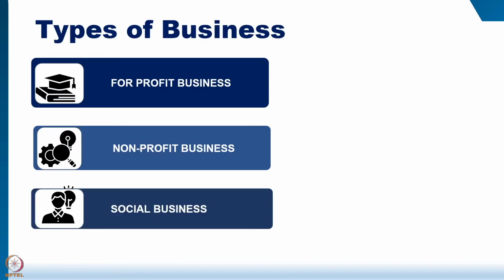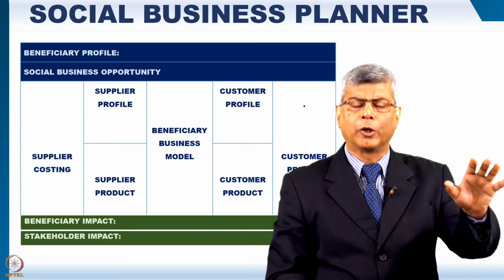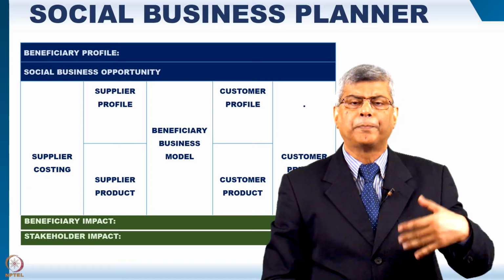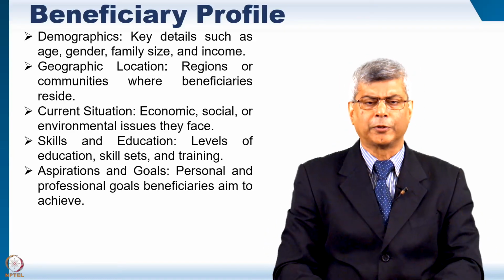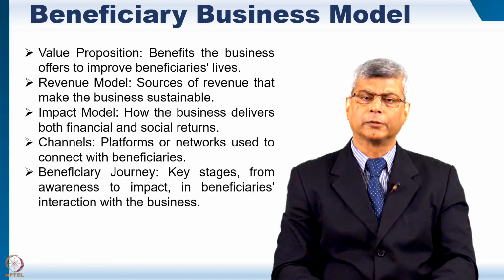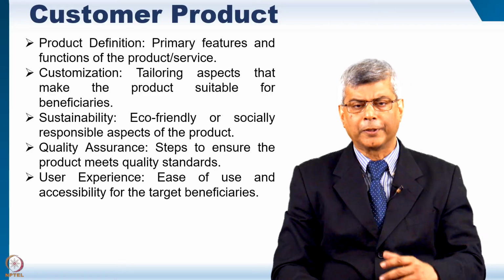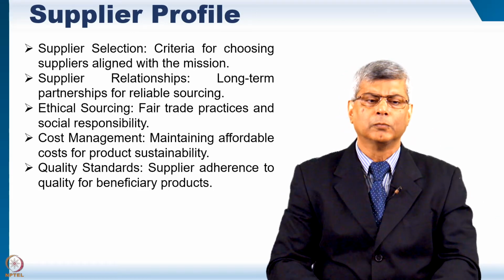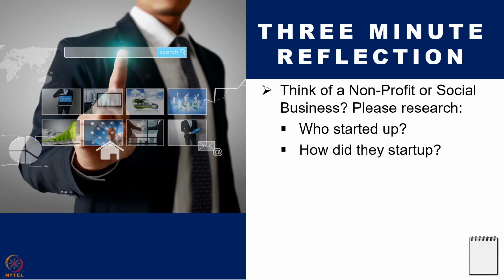Week 11: Module 22: Part 1 - STARTING UP A NEW SOCIAL VENTURE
This module covers starting a new social venture, defining social business, and its role in addressing social issues. We’ll also learn the various process and steps which are involved in the social business planner.

Learning Objectives:

a) Understand Social Ventures – Explore the concept of starting a new social venture, its definition, and its importance in addressing social issues and creating positive impact.

b) Define Social Business – Gain a clear understanding of what constitutes a social business, its objectives, and how it differs from traditional businesses.

c) Examine the Role of Social Business in Society – Learn about the role of social businesses in solving critical social challenges, improving lives, and contributing to sustainable development.

d) Explore the Social Business Planning Process – Understand the key steps and processes involved in planning and launching a successful social venture, including needs assessment, business strategy, and impact measurement.

e) Apply Social Business Models – Learn how to design and implement effective social business models that balance both social impact and financial sustainability.

a. Introduction – 00:25
b. Course Flow – 00:44
c. Module Overview – 01:41
d. Social Business – 02:20
e. Social Business Planner – 4:30
f. Reflection Point – 18:48